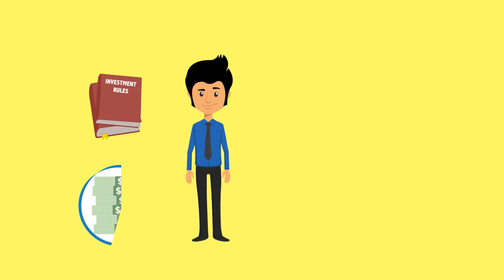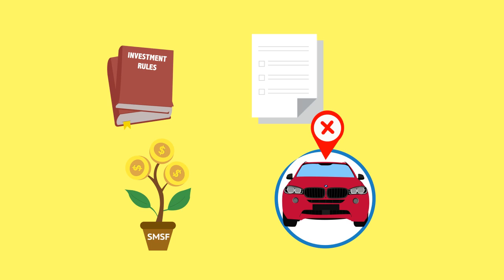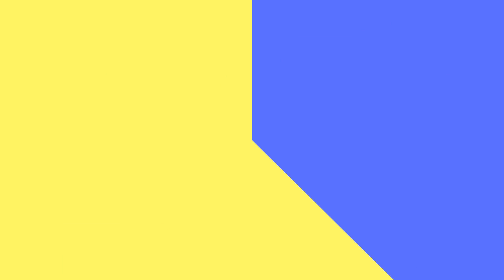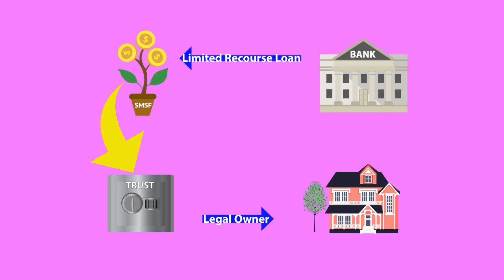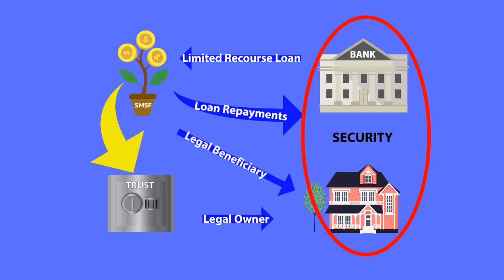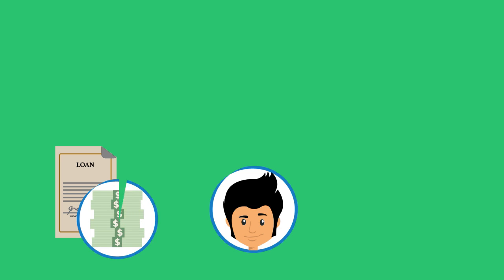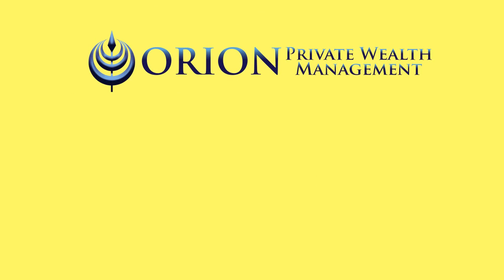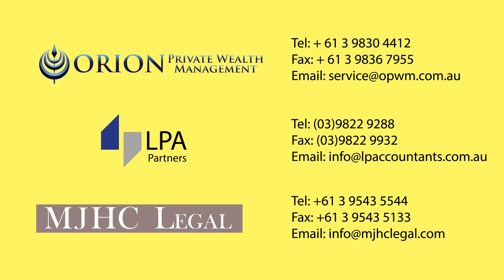Self Managed Superannuation Funds Limited Recourse Loans